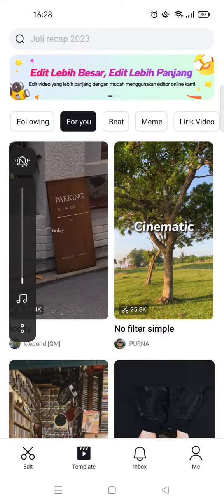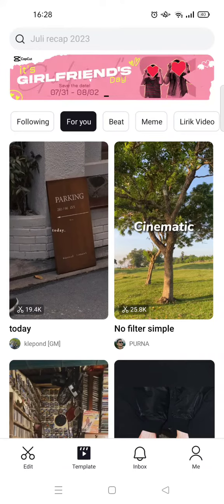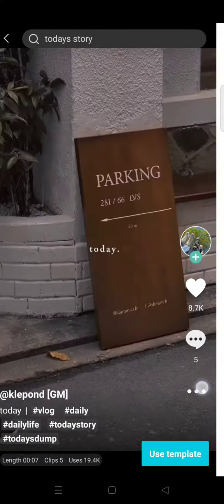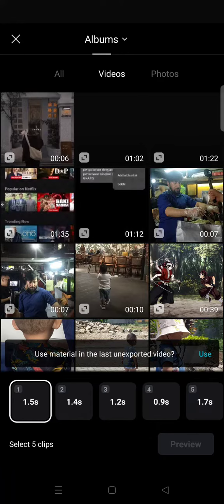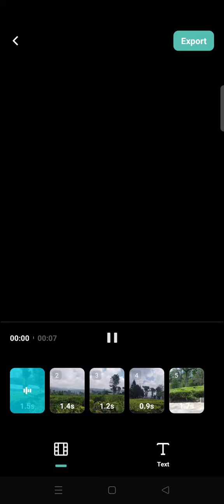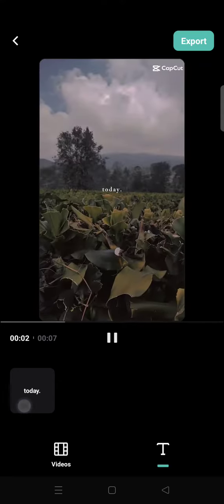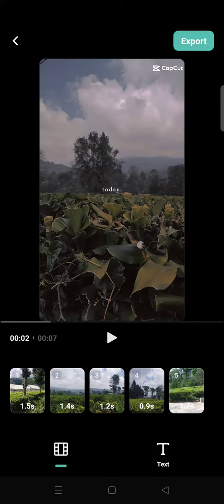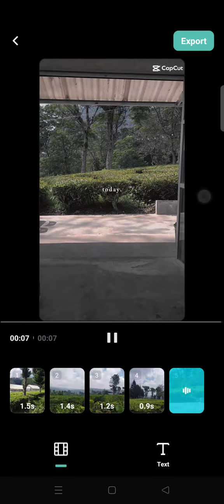CapCut Quick Basic Tutorial: How Can You Download and Use Templates on the CapCut Apps?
Learn how to easily download and use templates on CapCut